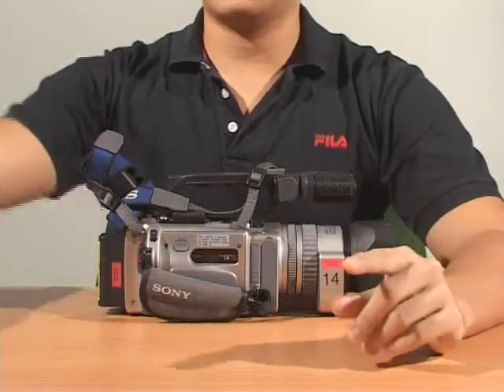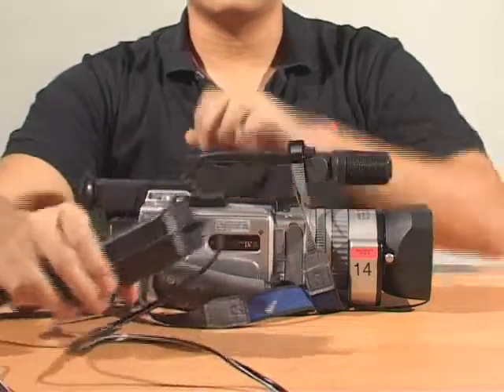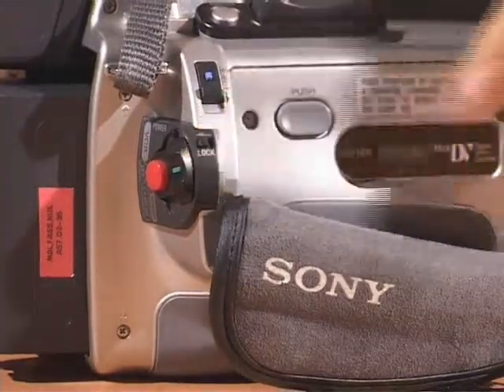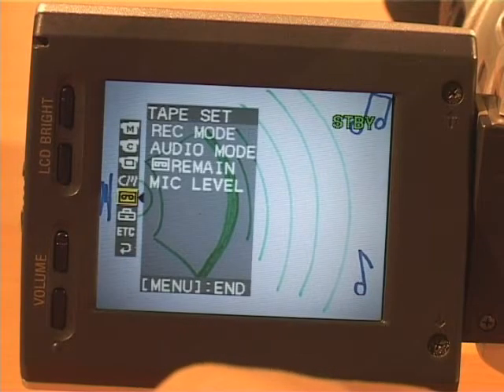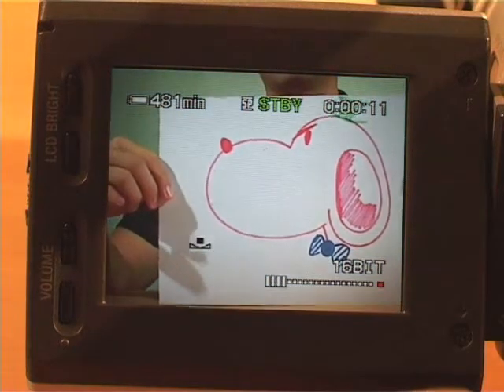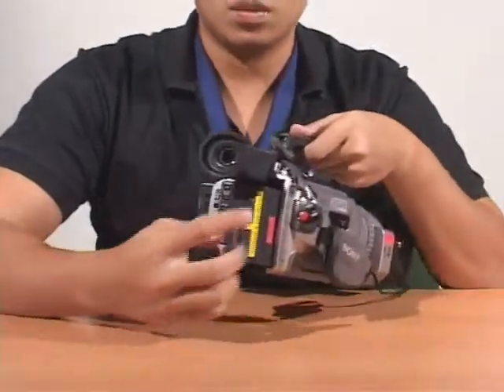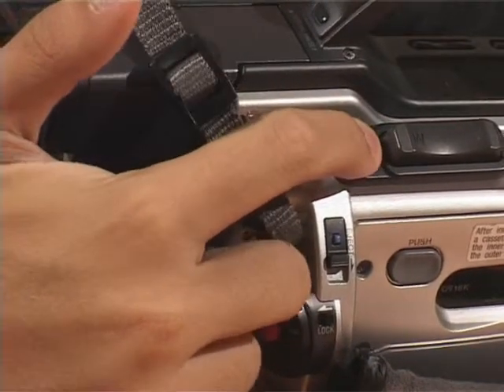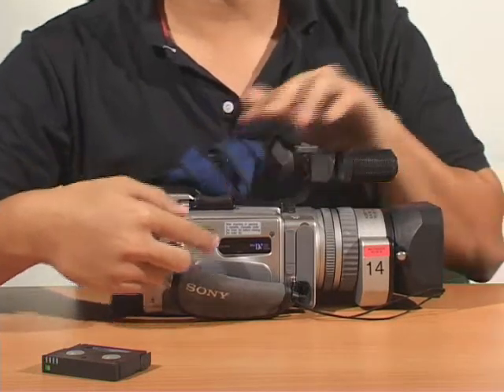Video Camera Instructional Video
An instructional video I did for my school. Had to cover for someone who left em hanging, but hey... anyone who wants to know how to operate a video camera, well, here it is! To connect the aviation community with you. Sharing the best travel sights, eats and deals from all over the world. facebook page to get the latest insights!